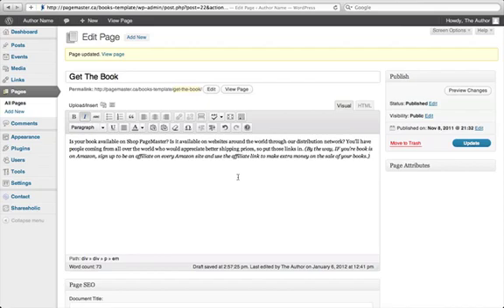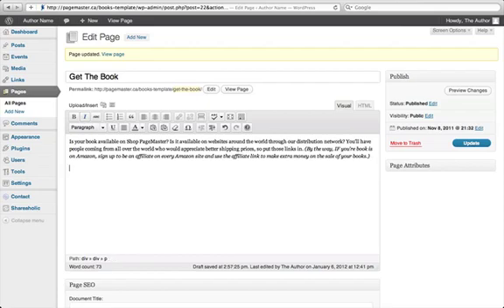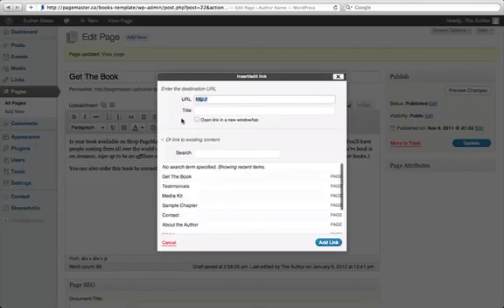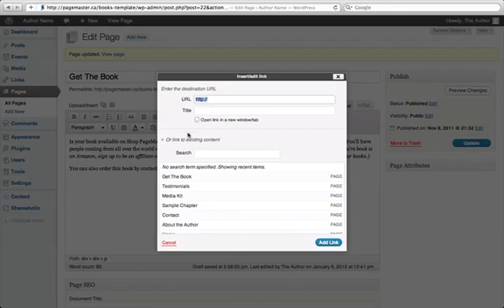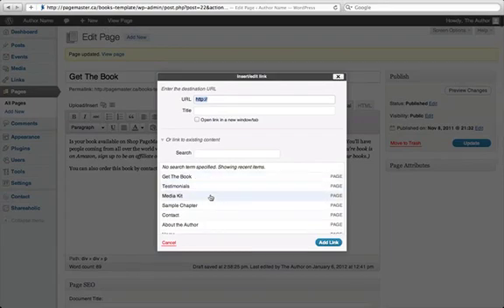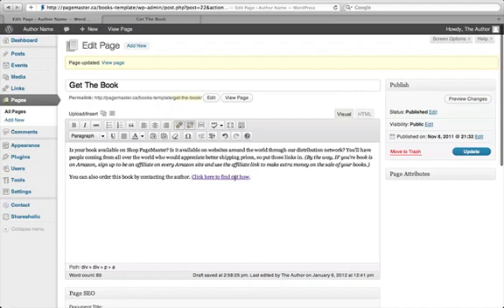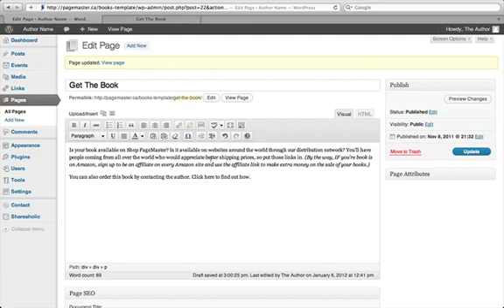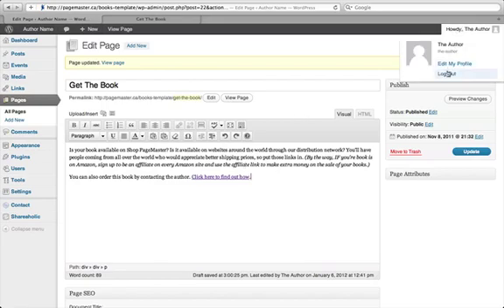Creating Links in Wordpress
This video is part of a series that outlines the important steps in managing a website from Pagemaster Publishing Services. It is a re-upload, some details may be out of date.
Contact pagemasterpublishing.ca for further questions.